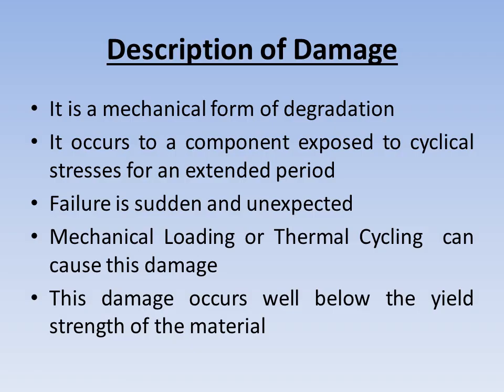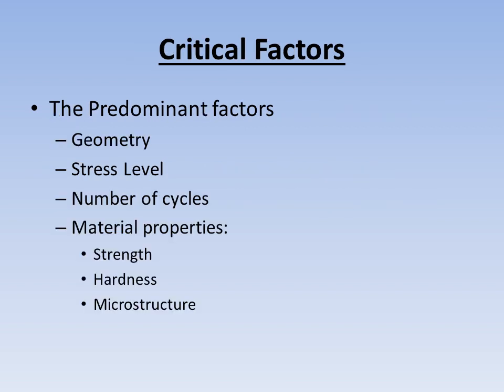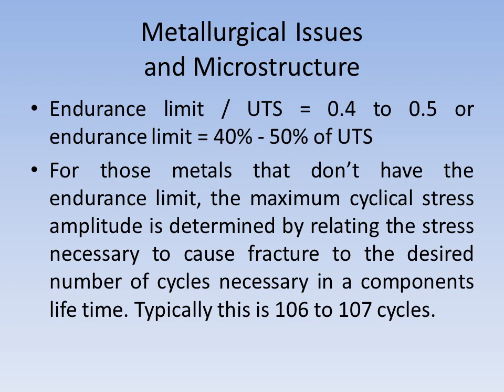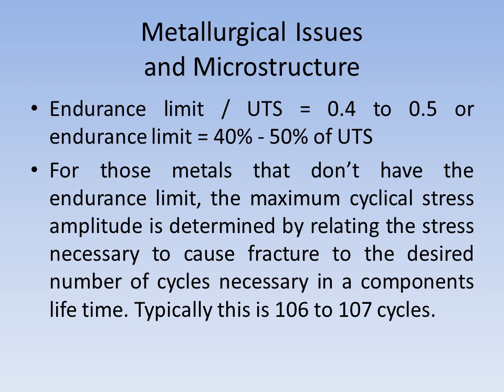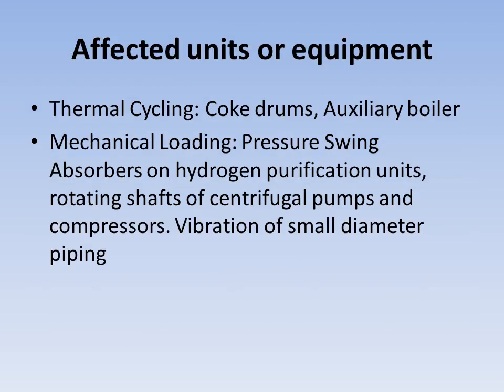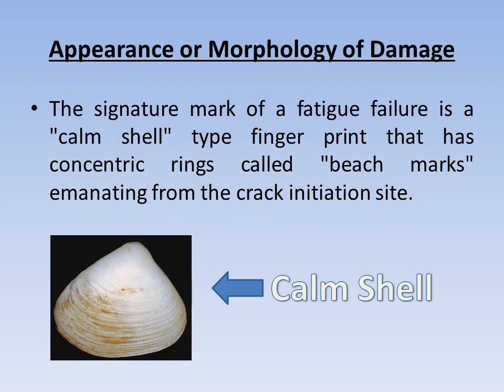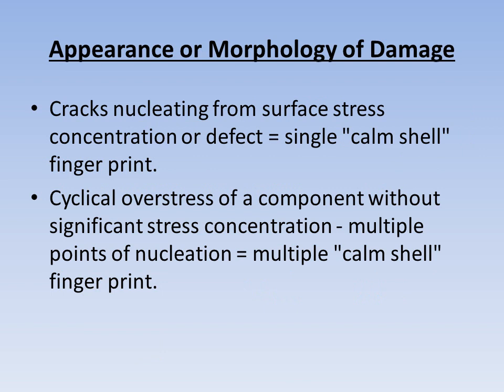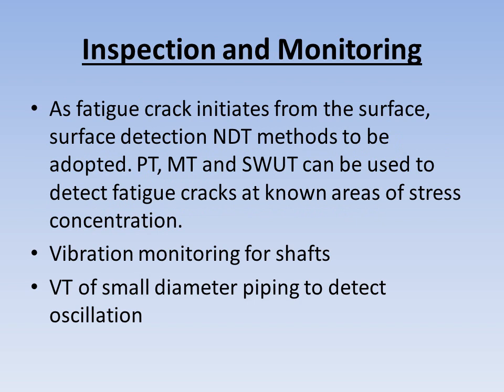Mechanical Fatigue API 570 Lectures M#2P#4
Mechanical Fatigue
API 570 Study Guide Series
Topic: Mechanical Fatigue (API 571)

If you felt that the video is useful please share it with your colleagues/friends.

This channel also contains interview questions which may be useful for your next career move. See the Playlist of this channel